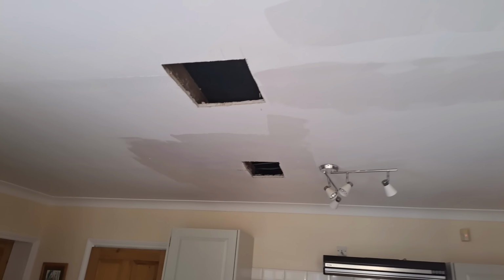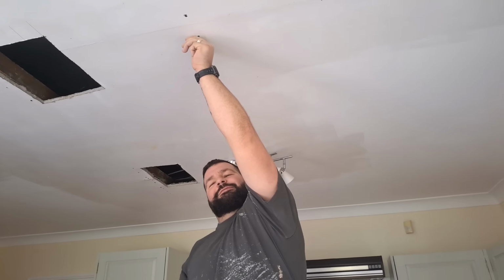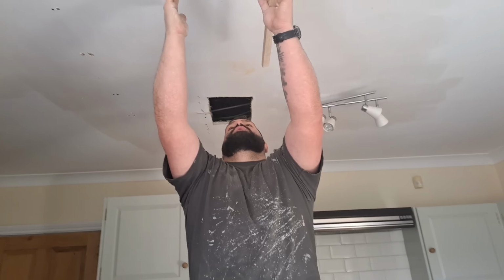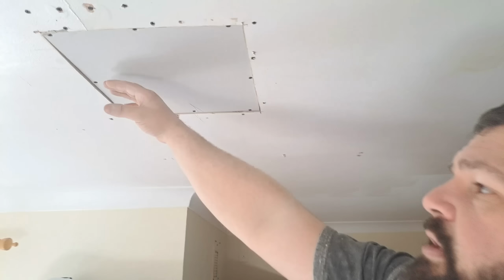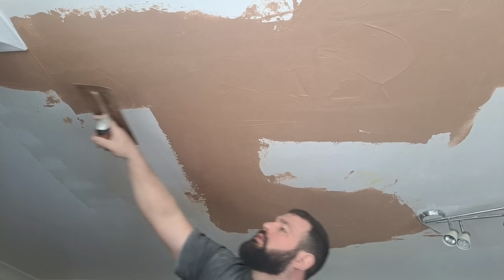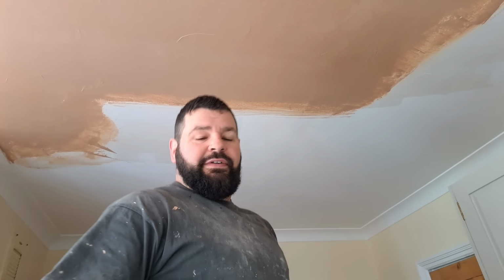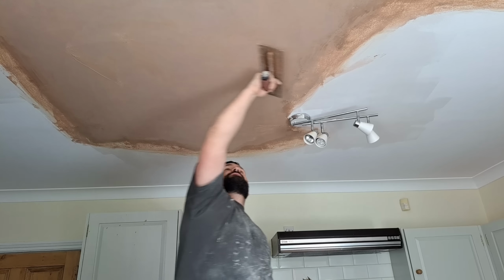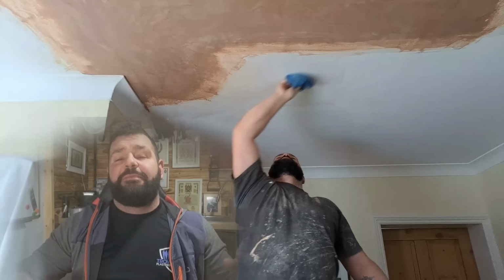WATER DAMAGE CEILINGS| PERFECT FIX FAST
holes in the ceiling? no problem. use this method to fix them in no time.

getting a few tips, saving time and hopefully saving money?

if you would like to buy me a cold one... but only if you really want to. then you can support me by clicking here and decide how many beers you want to get me 😉👌🍻